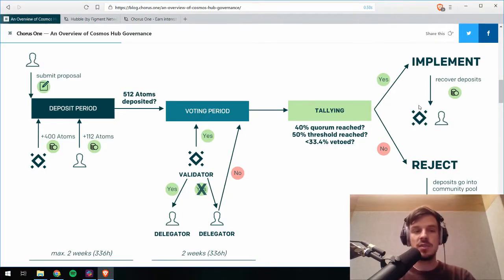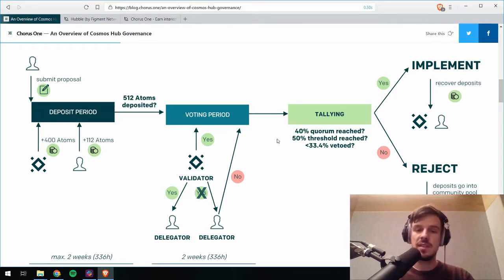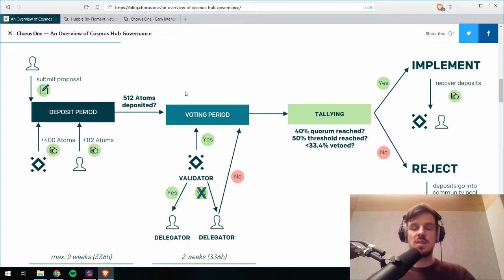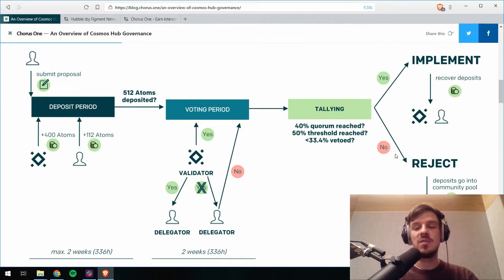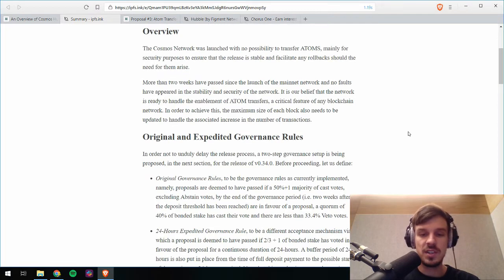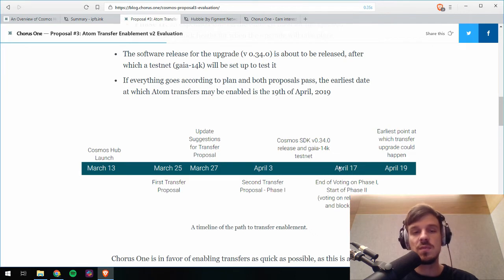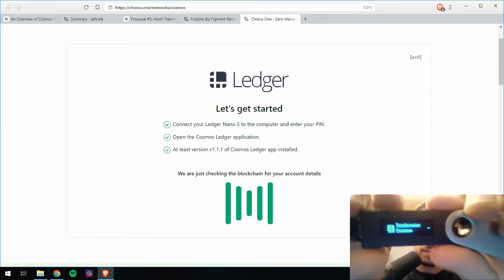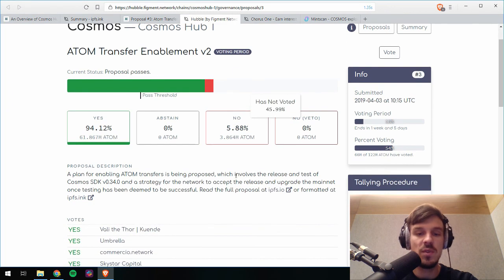An Overview of Cosmos Governance: the Process, an Exemplary Proposal, and How to Vote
In this video, Felix is talking through the Cosmos Hub Governance implementation using the transfer enablement proposal as an example. The video also features a walkthrough of the voting tool on our website.

00:00 Introduction to the on-chain governance system implemented on the Cosmos Hub
06:08  How to check out governance proposals using Figment's Hubble block explorer
06:56 Our evaluation of the transfer enablement proposal
11:11 Demonstration of the Ledger Nano S Cosmos voting tool on the Chorus One website.